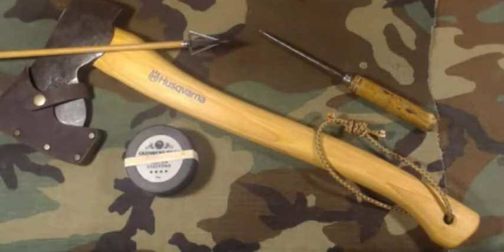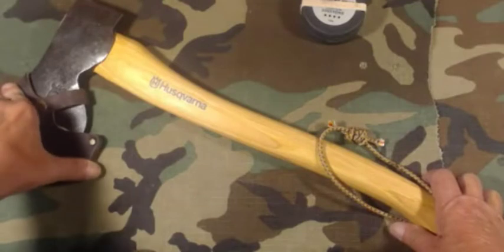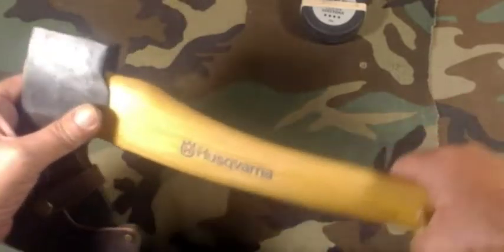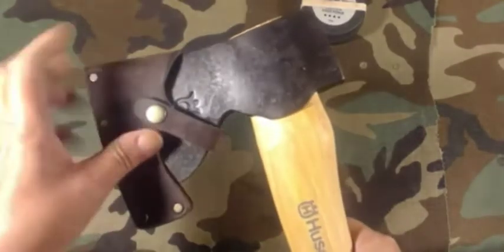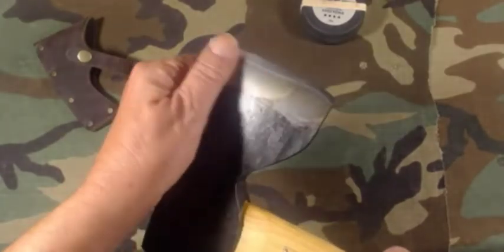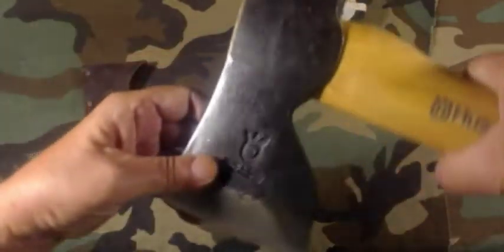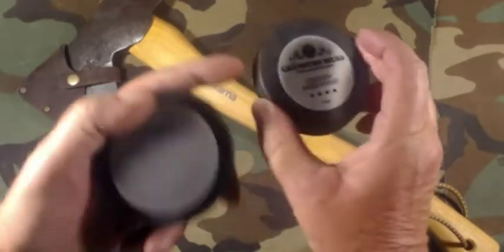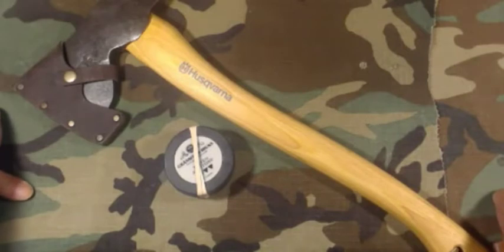5 Knives 5 Days Challenge! #2 Husqvarna Carpenter's Axe.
5 Knives 5 Days Challenge! #2 Husqvarna Carpenter's Axe.

Hobbies Hobo

Mike

Page Updated, Sept, 2022.